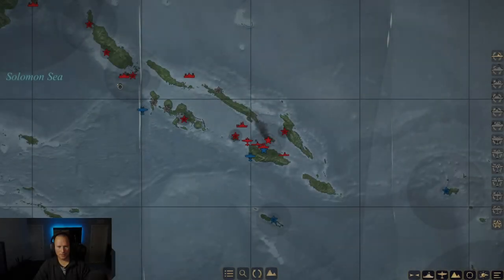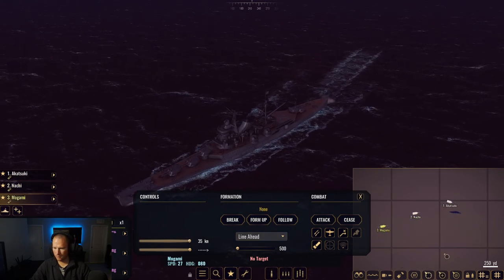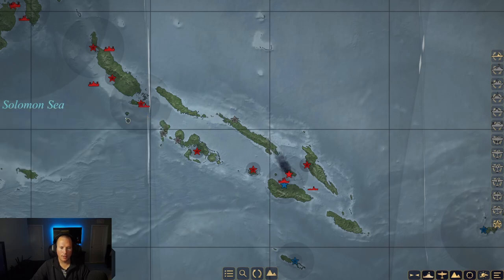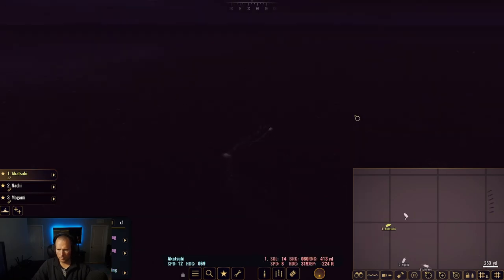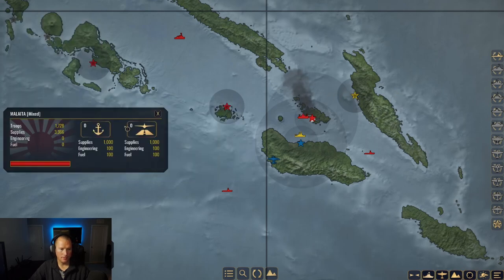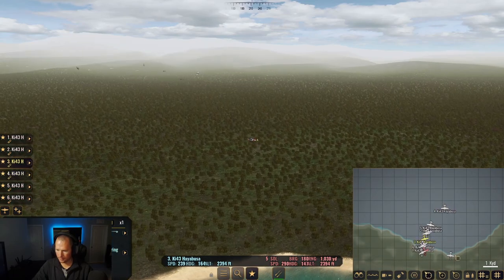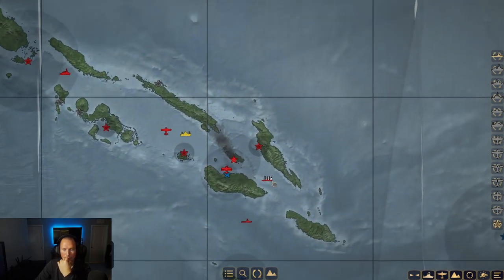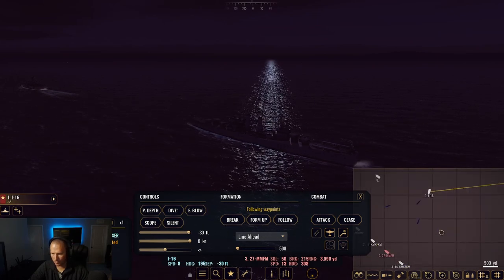War on the Sea | Attacking a convoy | Let's Play | Tokyo Express Mod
In this episode of War on the Sea we continue to push forward with building our invasion force for Guadalcanal. Along the way however, the USN will make every effort to halt this plan. Nothing will stop us! Our submarines are also presented with a very juicy target.